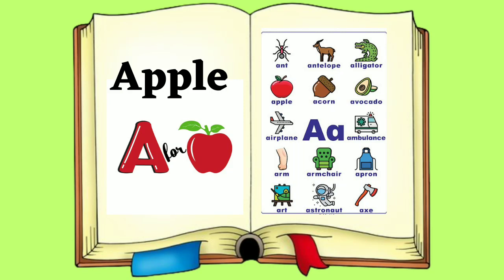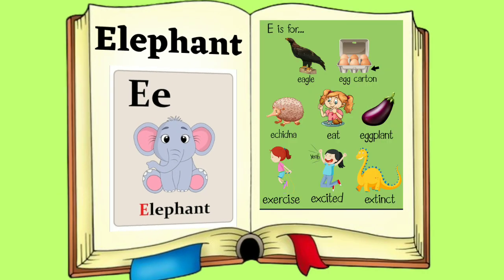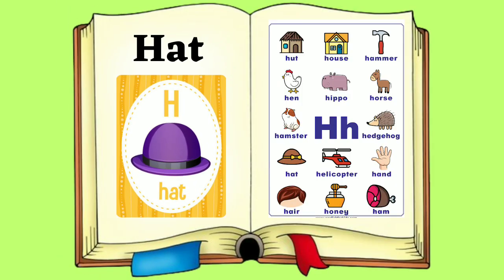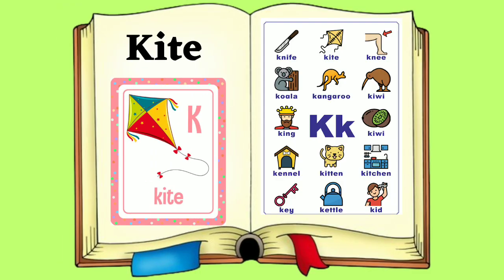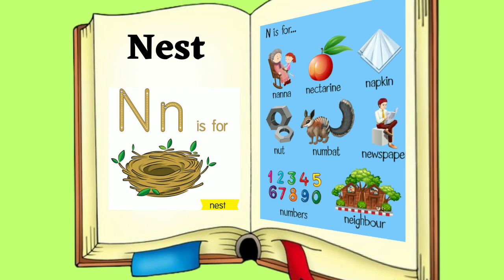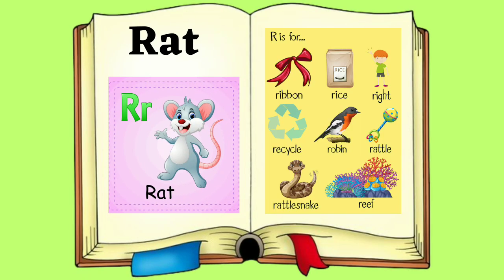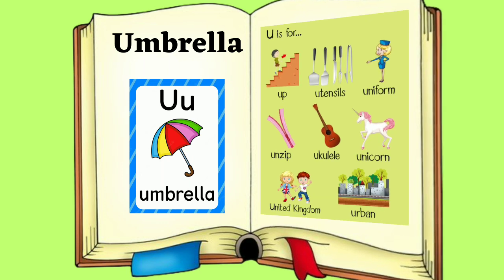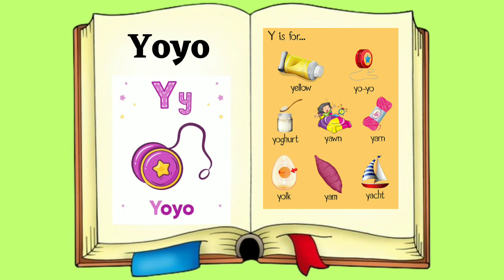A for Apple | Abcd songs | alphabet songs | kids learning video | alphabet with phonic words | 2023